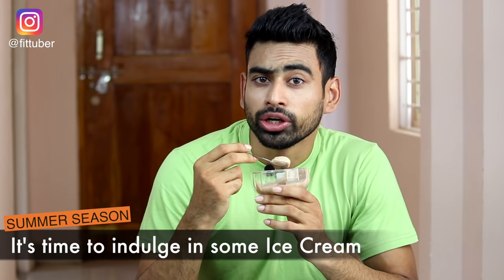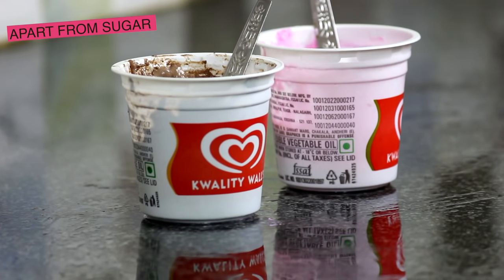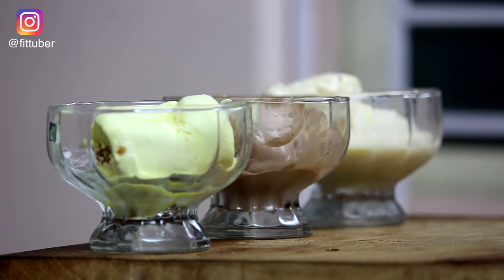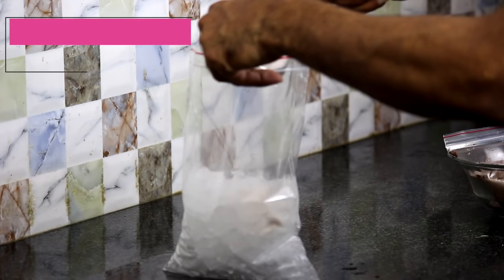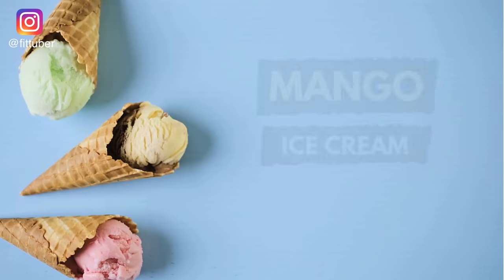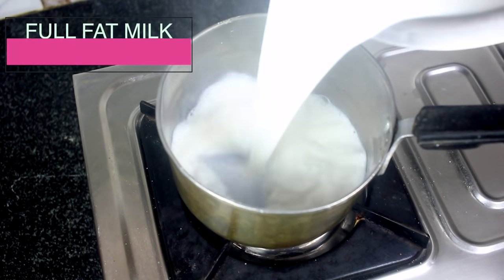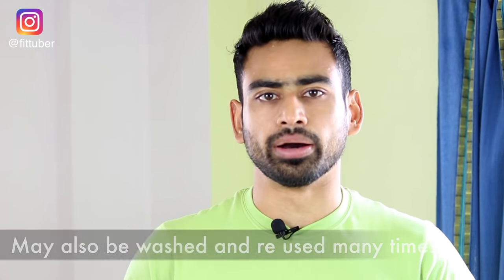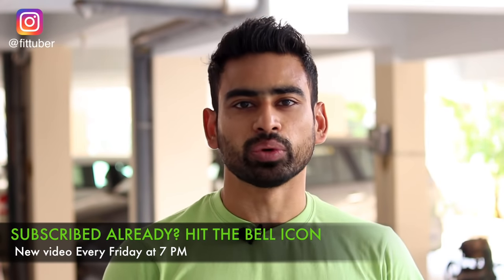5 MINUTE ICE CREAM - Healthy & Tasty Ice Cream (Without Refrigerator)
Healthy & Tasty Ice Cream in 5 minutes (Easiest Method) No refrigerator needed

Its summer season and it’s time to indulge in some Ice Cream. Although, not the ice cream that you get in the market as its made using so many chemicals that are enough to bring to you the deadliest of diseases. So in this video I am going to share with you simple ways of making healthier Ice cream recipes under 10 minutes without compromising on taste and without the use of refrigerator.

0:31 - What is wrong with the Ice creams in the Market?
01:17 - Healthy and Tasty Homemade Chocolate Ice cream in 5 minutes
02:21 - Healthy and Tasty Homemade Mango Ice cream in 5 minutes
02:55 -  Healthy and Tasty Homemade Desi Malai Kulfi  Ice cream

Fresh Cream
Unsweetened Cocoa Powder for Chocolate Ice cream
Real Vanilla Extract for Vanilla Ice cream
Jaggery Powder
Zip lock bags
Ice cream Moulds

Try these ice cream recipes, take a.picture and share them as Instagram story. Don't forget to tag me.

BEST PRODUCTS FROM WORST TO BEST SERIES (My Recommendations) (NOT SPONSORED)
Best Shampoo
Best Face wash
Best Deodorant
Best Sunscreen
Best Face Cream
Best Breakfast
Best Instant Noodles
Best Biscuits

Copper Jug that I recommend
Brass Kadhai that I recommend
Water bottle that I use
Gram Flour to prepare Chilla
Semi Brown Rice that I use
Multi grain Atta that I have used
Bhuna Chana
Rock Salt
Black salt
Brown Rice

MORE ON FIT TUBER

Fit Tuber